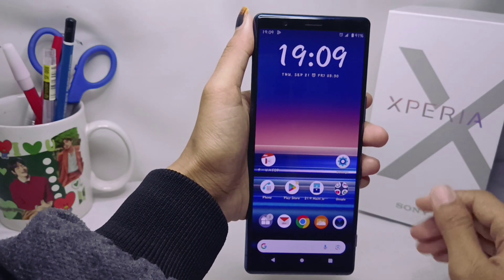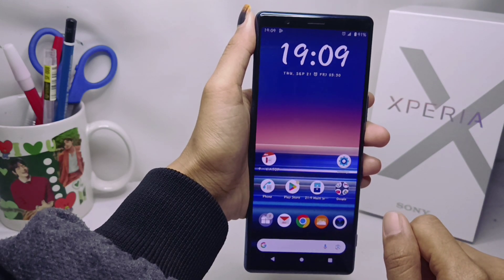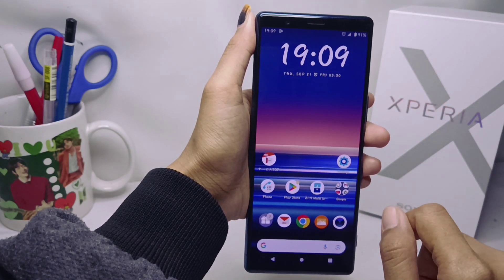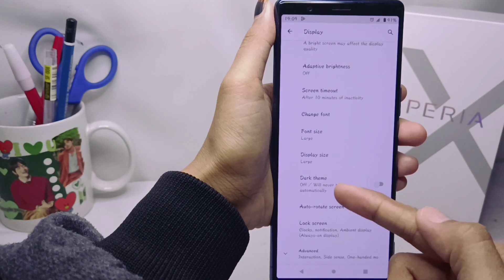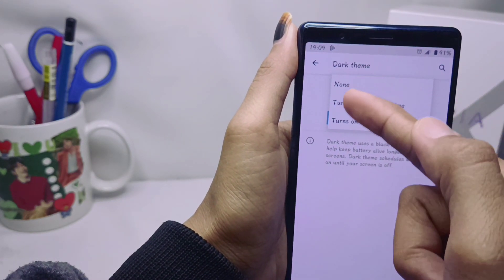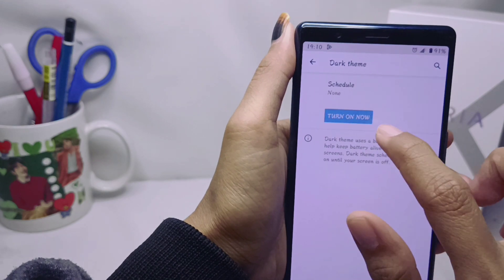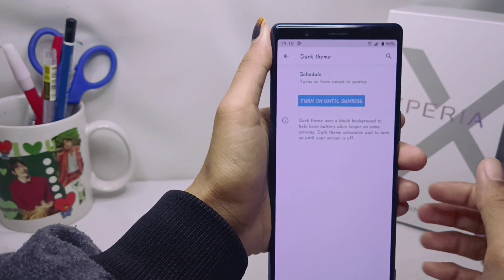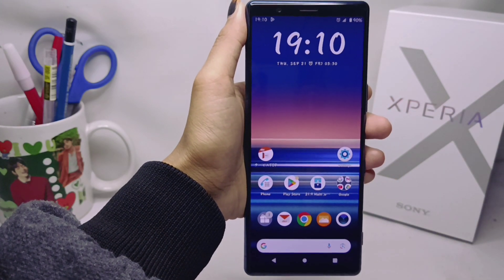How To Set Auto Dark Mode On Sony Xperia | Schedule Dark Mode Sony Xperia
how to set auto dark mode on sony xperia.

This video is relevant to the search:
schecdule dark mode sony xperia.